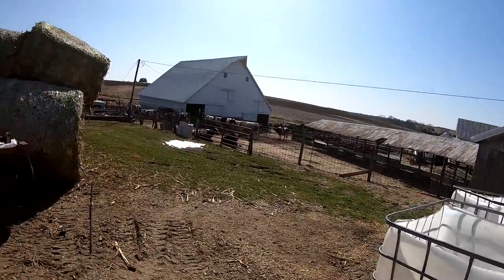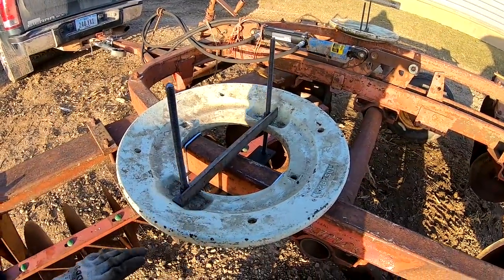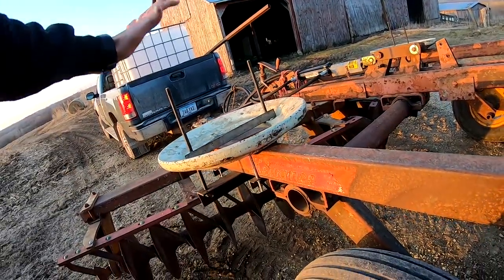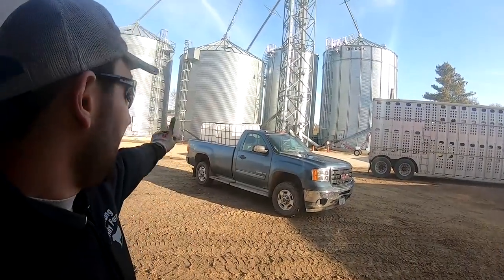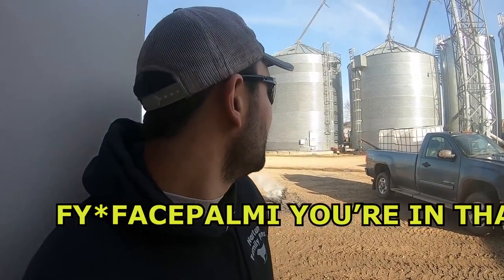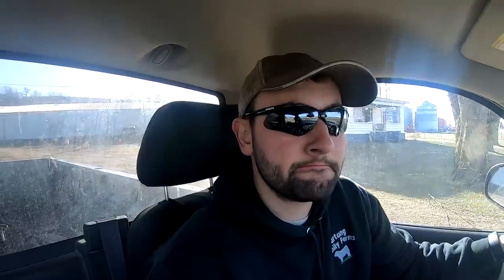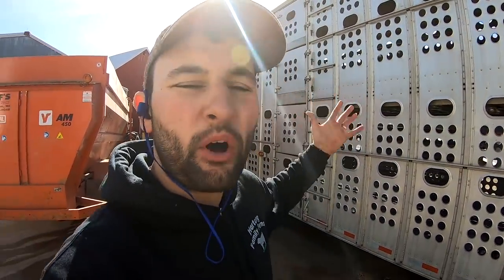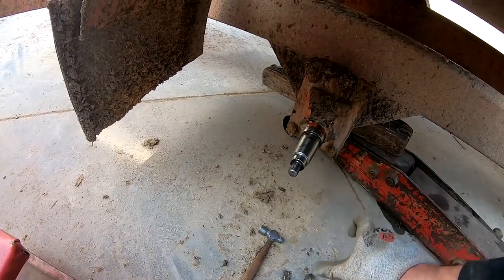HOMEMADE UPGRADES to the DISK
We have a hodgepodge of clips spliced into one so I hope you enjoy